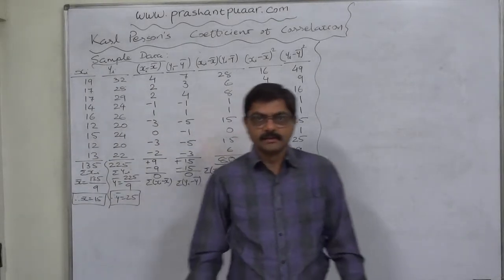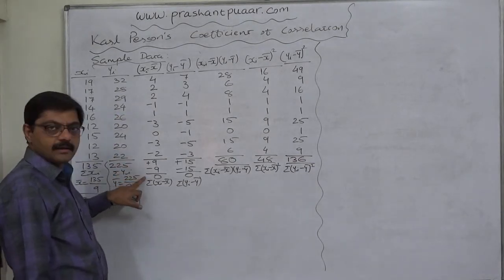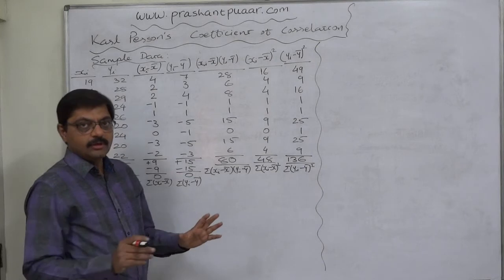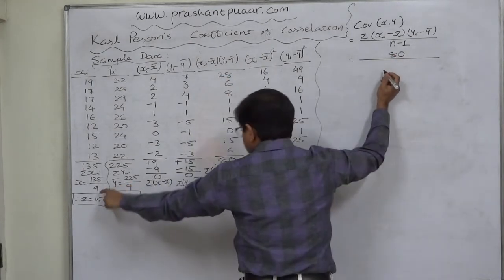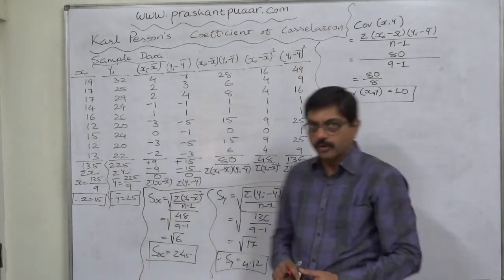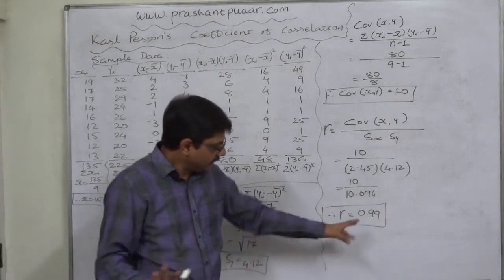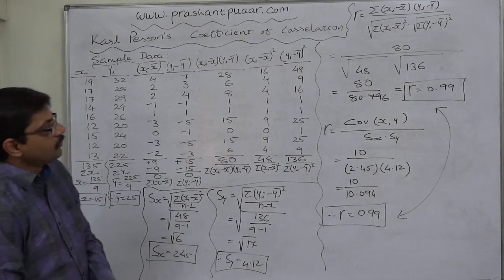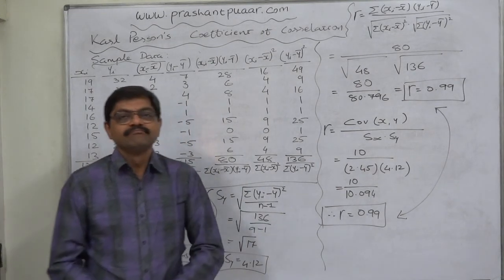Linear Correlation 15 Coefficient of Correlation by 2 different formulae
Linear Correlation (Correlation Analysis - Association between two variables)

Xi: 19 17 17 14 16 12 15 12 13
Yi: 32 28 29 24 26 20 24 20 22

Mean of X = 135/9 = 15

Mean of Y = 225/9 = 25

[∑(x – E(x)) (y – E(y))] = 80

Sample Cov(x, y) = {∑(x – E(x)) (y – E(y))] / n - 1}
                               = 10

Sx = 2.45; Sy = 4.12

r = Cov (x, y) / SxSy = 10 / (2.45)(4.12) = 10 / 10.094
  = 0.99

'r' by one of the other formulas is -
r = 80 / (√98)(√136) = 80 / 80.796 = 0.99

Thus, there is high degree partially positive correlation between the two variables.